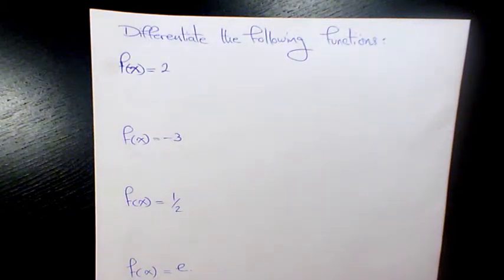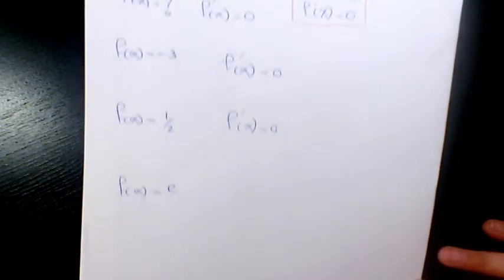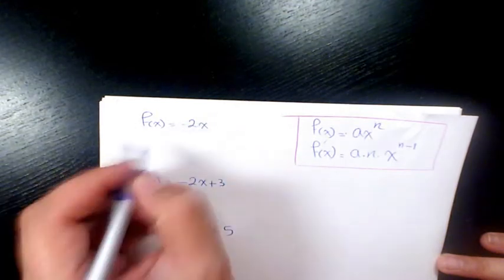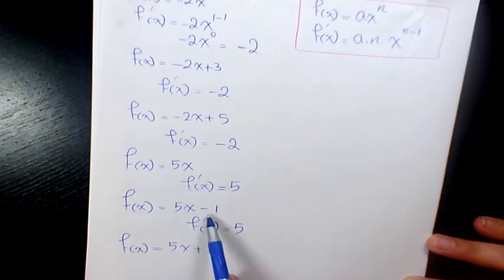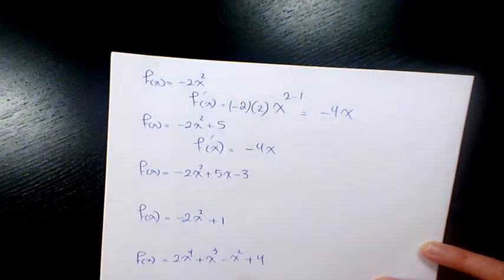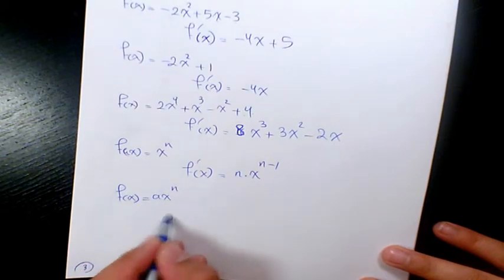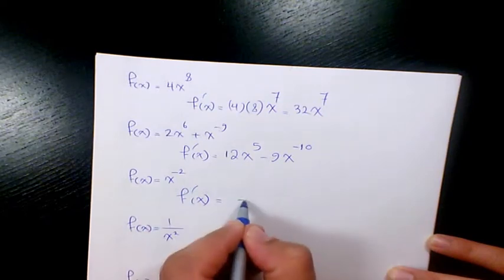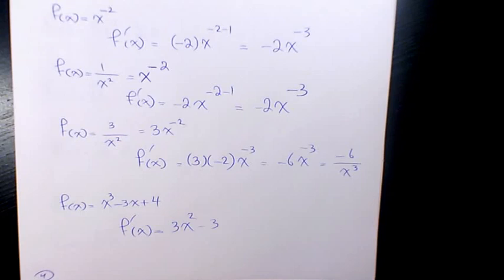Finding the Derivative of Polynomial Functions, Basic Exercise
This calculus video tutorial shows you how to find the derivative of any function